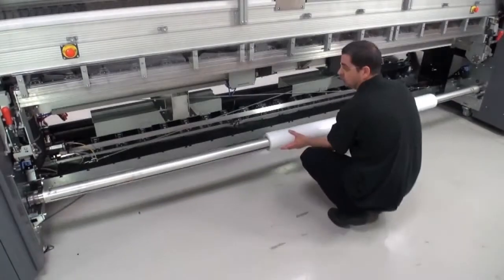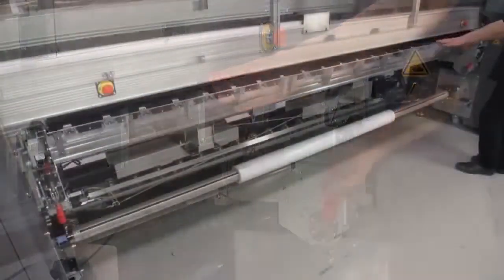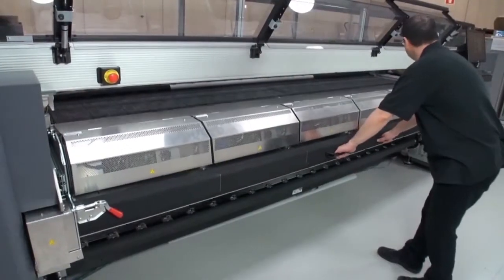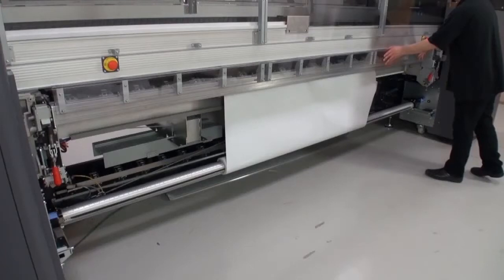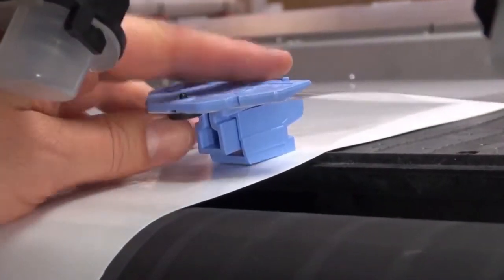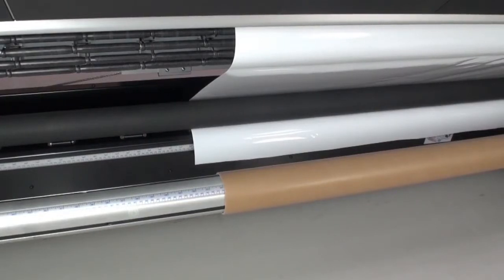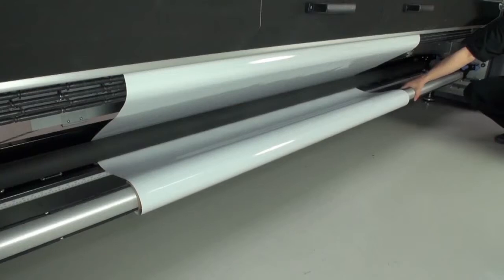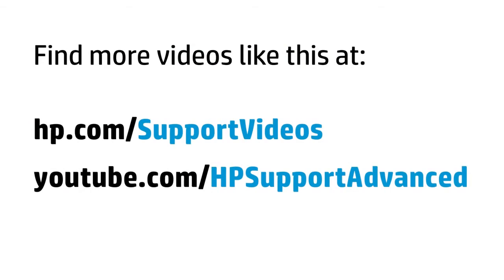Installing Edge Holders on the HP Latex 3000 Printer Series